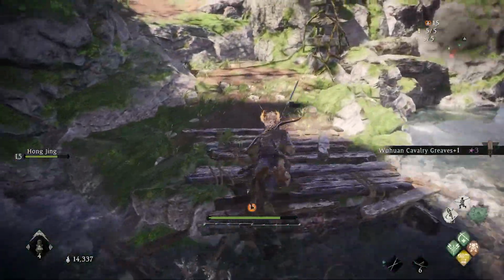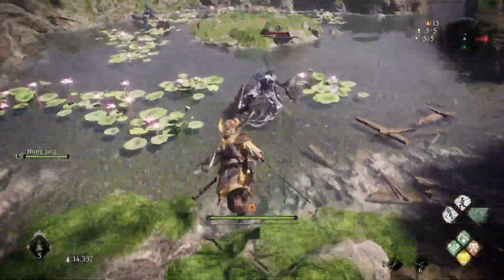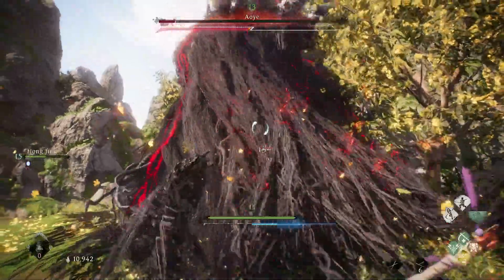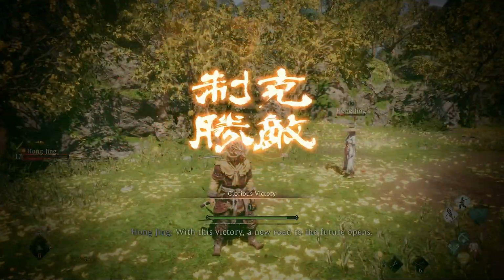Wo Long Fallen Dynasty Aoye Tips - Wo Long Fallen Dynasty How to Beat Aoye Boss (Guide)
Wo Long Fallen Dynasty Aoye, a boss that for some reason was really tough for me even though I've had no problems with any boss before besides the first one, the difficulty jump was huge, this is the sixth boss in the game. In this video we are covering Wo Long Fallen Dynasty how to beat Aoye boss and this one requires patience, timing, companions, your divine beast and even more to keep yourself going long enough to defeat the boss.

Wo Long Fallen Dynasty sixth boss is a cool boss to fight being the form of a demonic cow and again there is a single phase in this Wo Long Fallen Dynasty boss fight that will cause a lot of frustration again if you get close without winning, not only that but you have up to 2 companions and you have full access to your divine beast to help out so make sure you utilize them.

These Wo Long Fallen Dynasty tips will help you nail this fight and make progress in the game plus there will be plenty more Wo Long Fallen Dynasty guide videos coming soon. Let me know your thoughts about the Wo Long Fallen Dynasty Aoye boss fight in the comments below :D